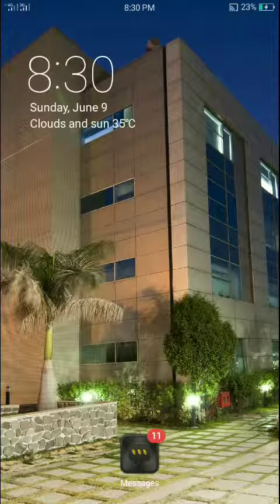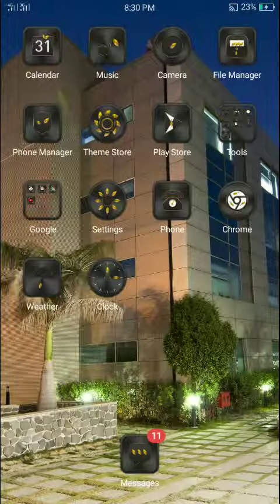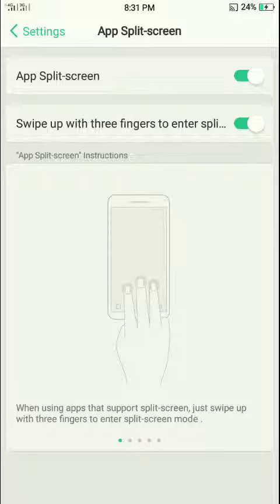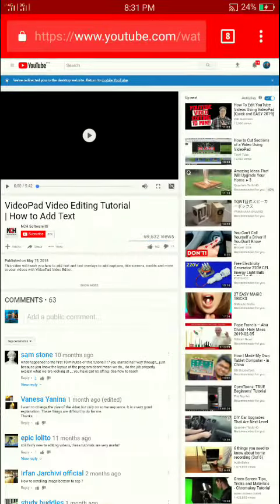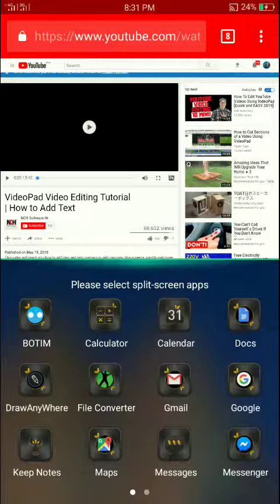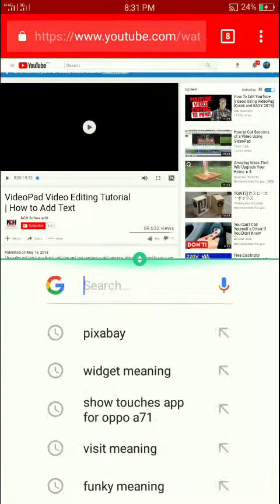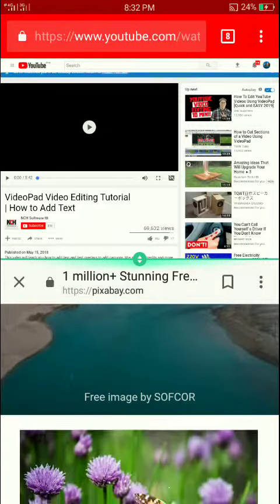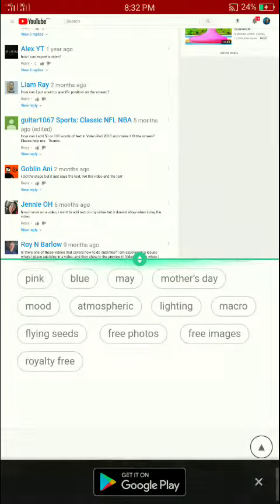How to activate Split-Screen on your Oppo android phone!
A video tutorial that shows you how to apply slipt-screen on your mobile screen while doing multiple task!
Hey guys, i'm Jay, from the Philippines, owner and author of jayclick zenneth youtube channel, thank you so much for watching this video,please continue to subscribe, like and share videos from this channel!